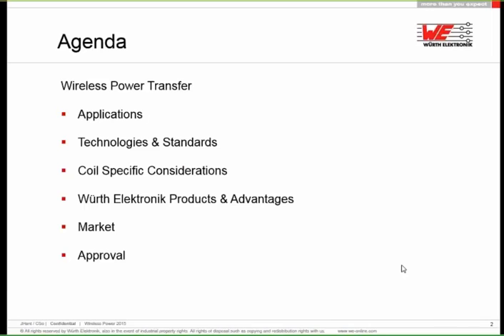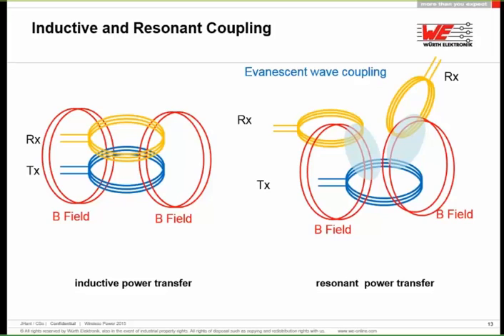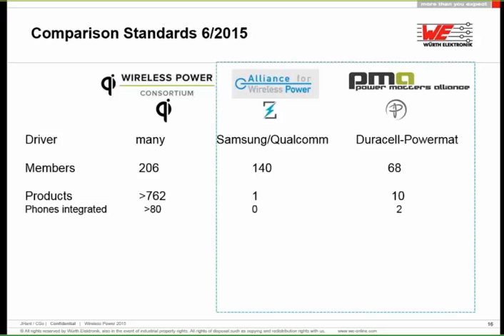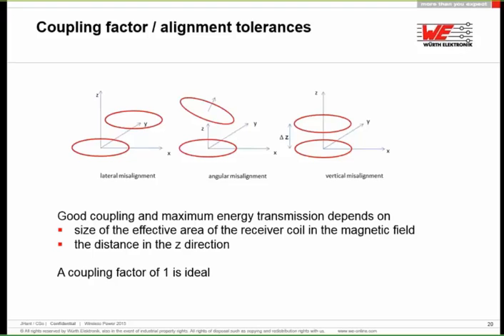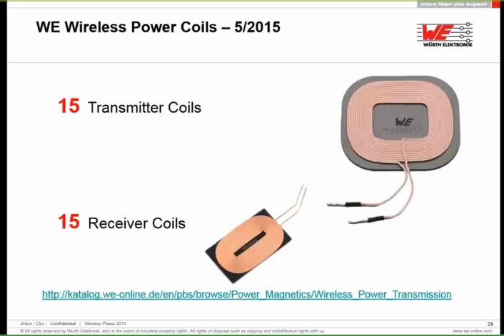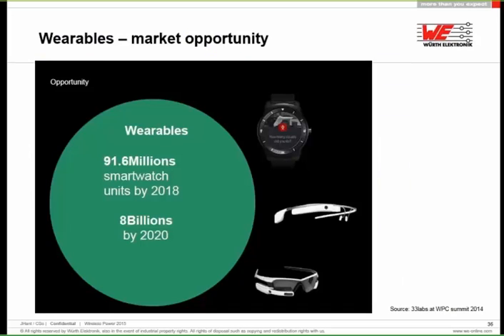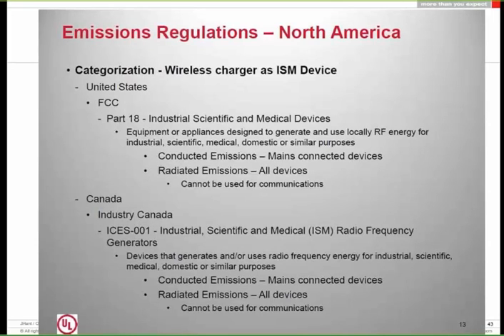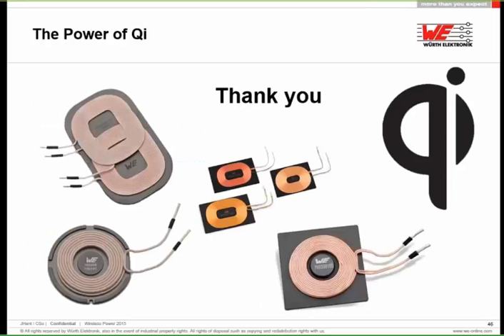Würth Elektronik Webinar: Wireless Power Transfer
Wireless power transfer becomes more and more popular not only in the field of smartphones and tablets. The technology is evolving and sees a huge market potential.

This webinar about wireless power transfer gives an overview on
- Wireless power transfer applications
- Technologies and standards
- Coil specific considerations
- Markets
- Approvals and regulations